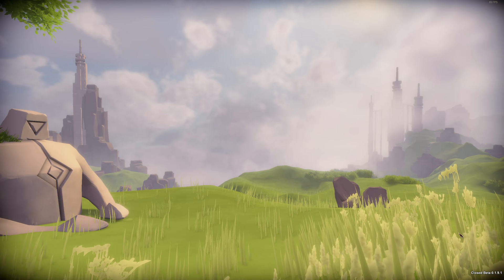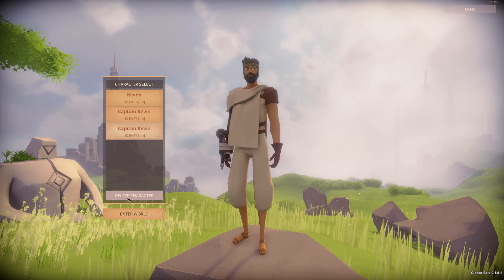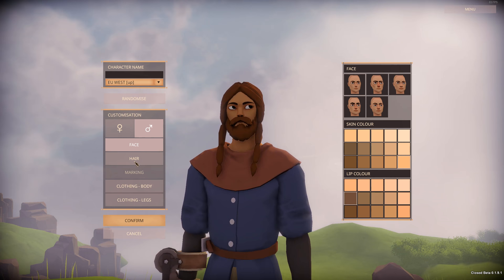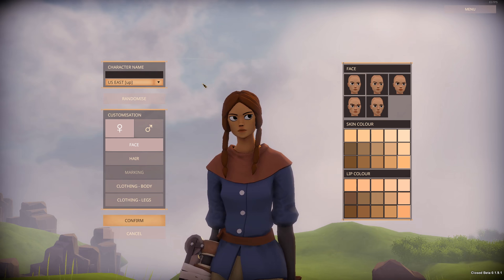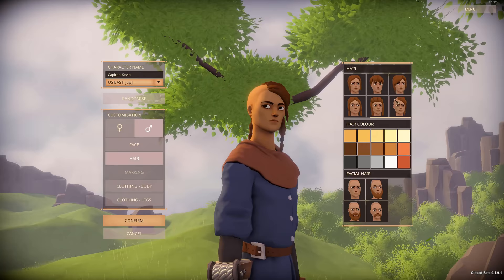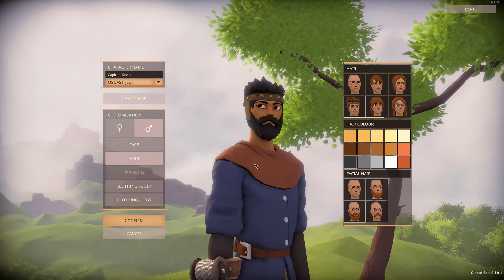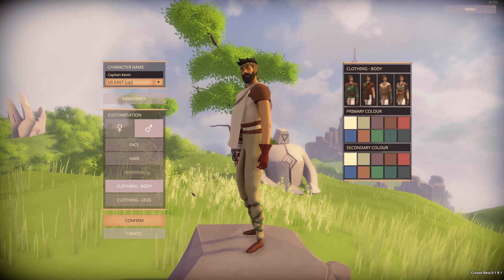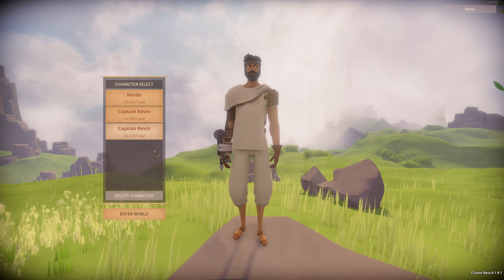Worlds Adrift Tutorial Series - Episode 1 - Character Creation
In this episode we quickly cover the process on making a new character.